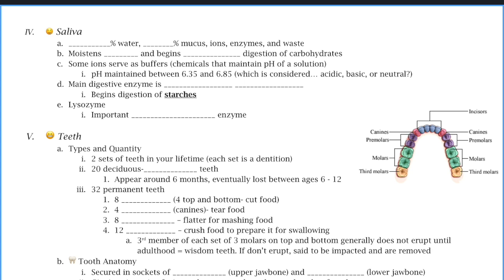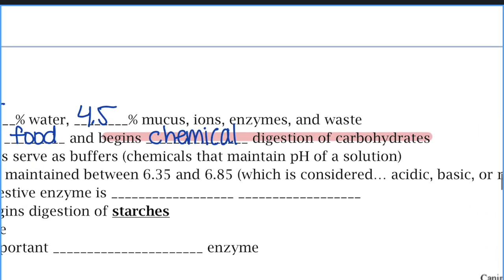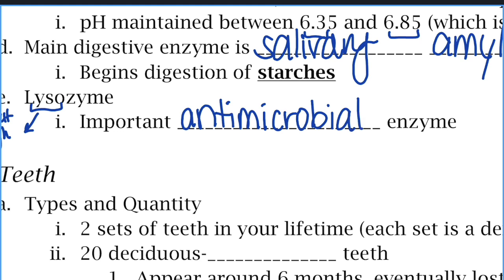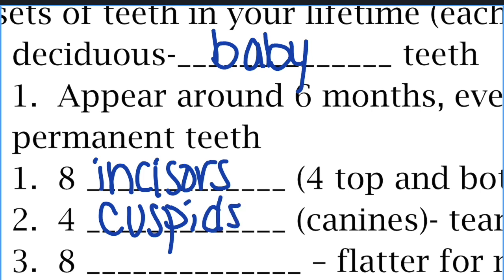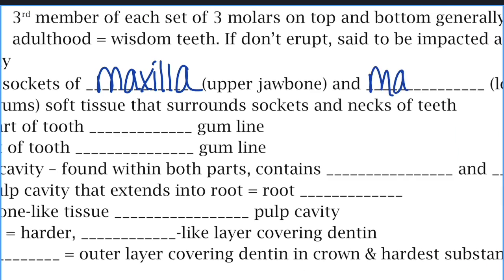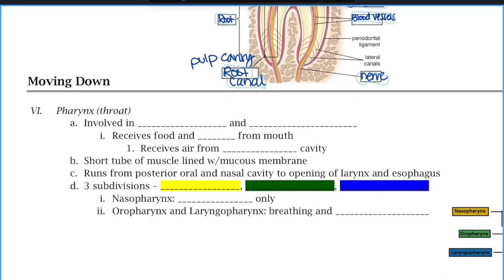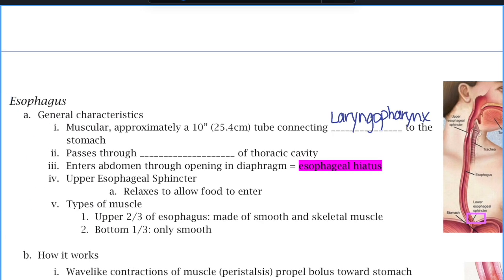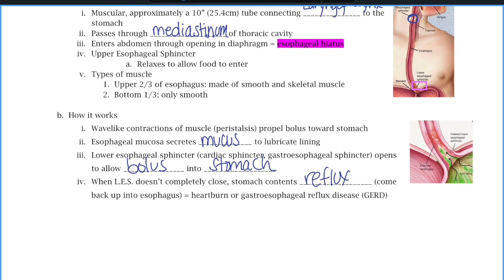Digestive System Overview Day 2 Notes